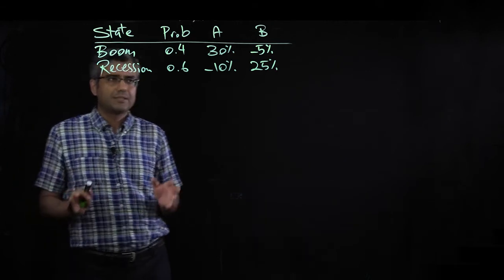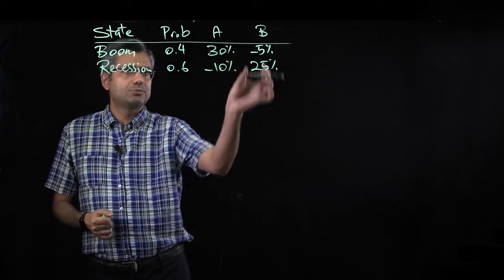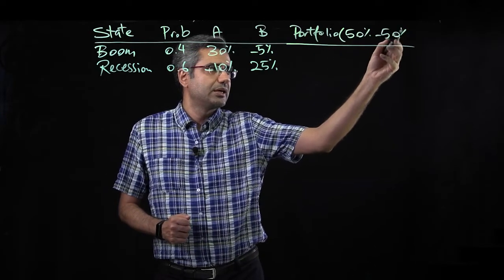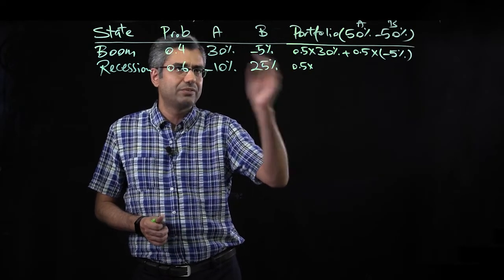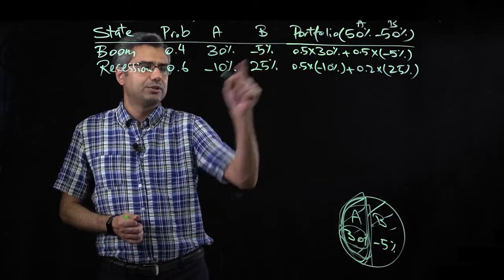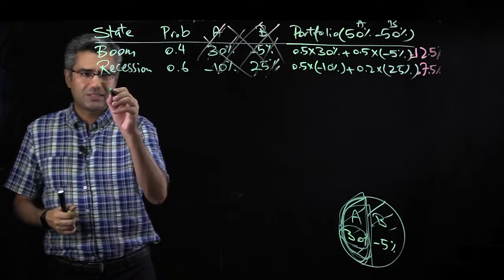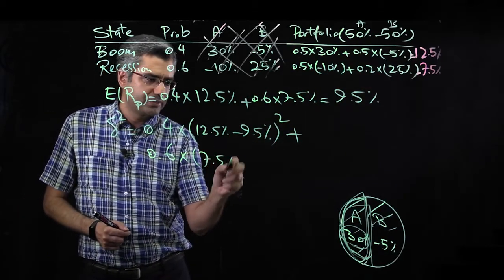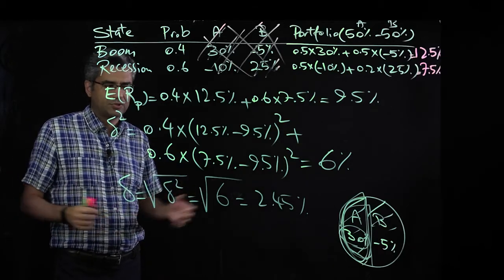Topic 10, Risk and Return 2